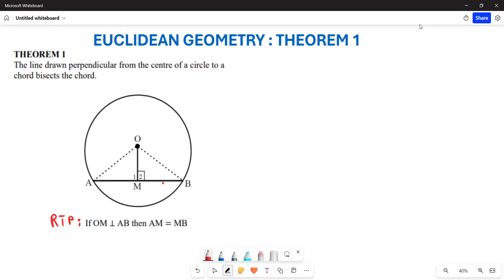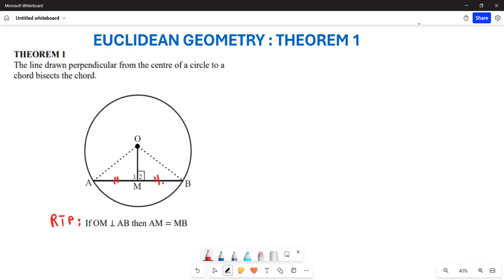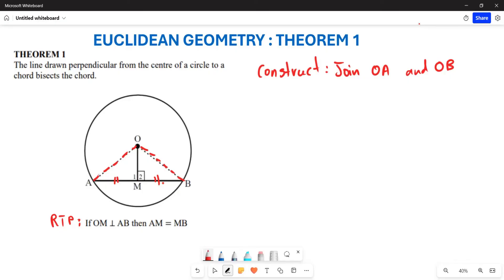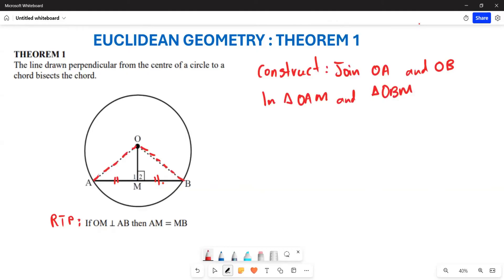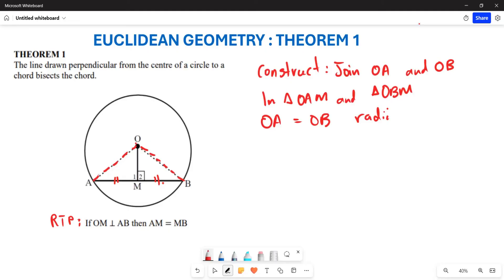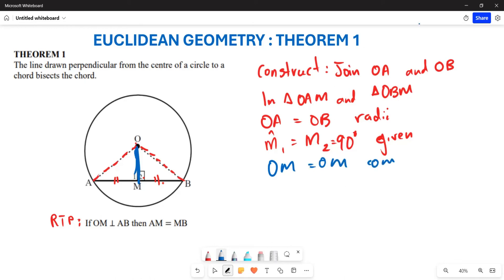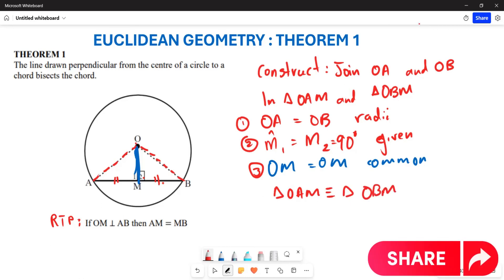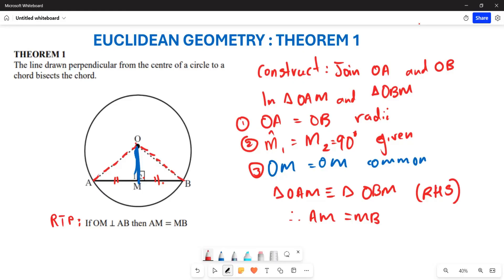EUCLIDEAN GEOMETRY |THEOREM 1 PROOF